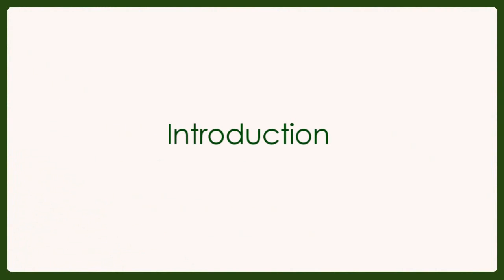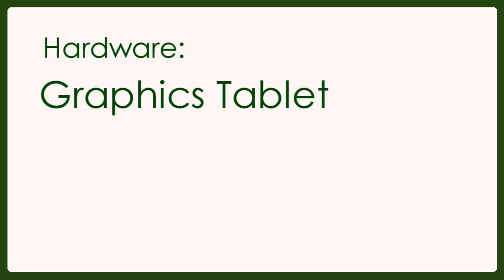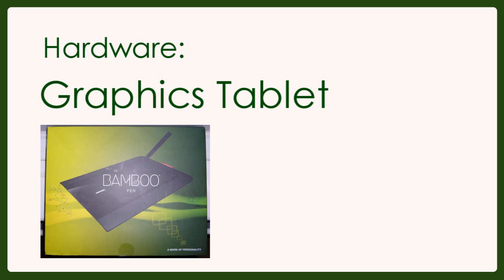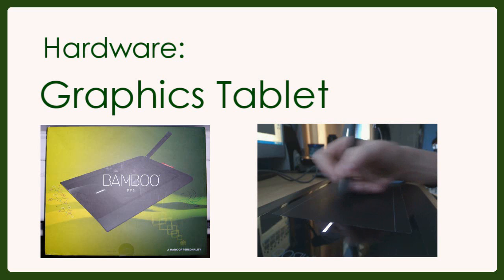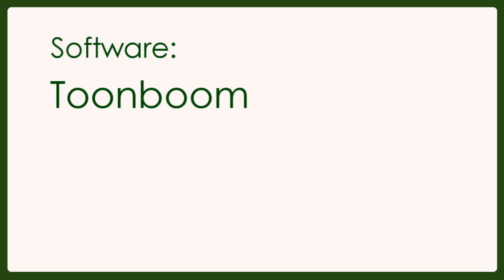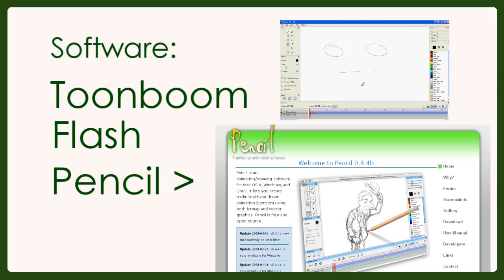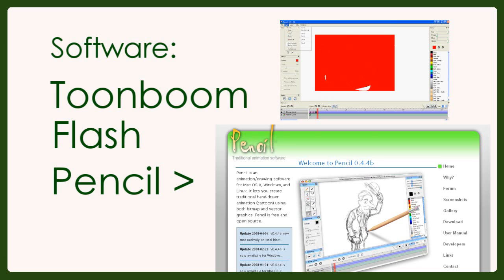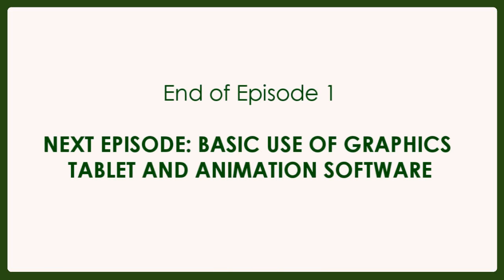2D Animation Tutorial:- Getting Started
First installment for my tutorial series on how to create 2d animations.

Episode 1: Getting Started
Episode 2: How to use graphics tablet and software
Episode 3:
Episode 4: